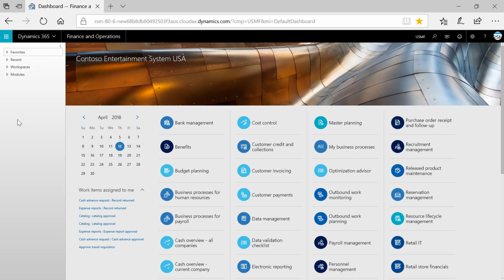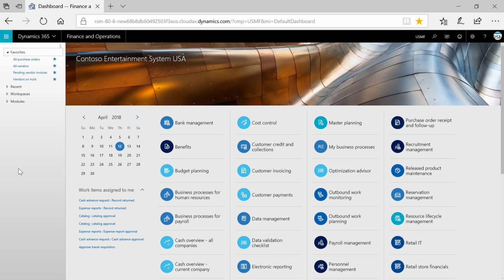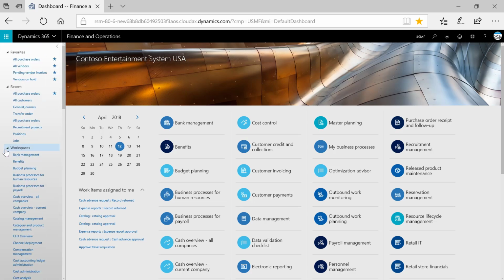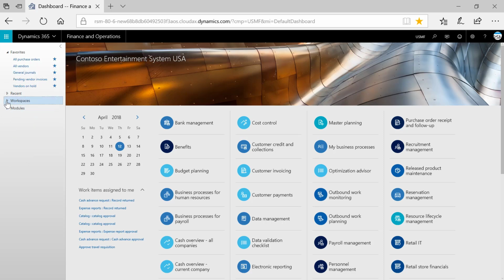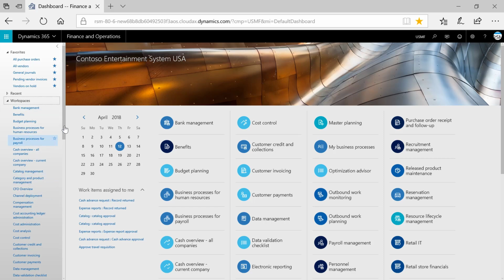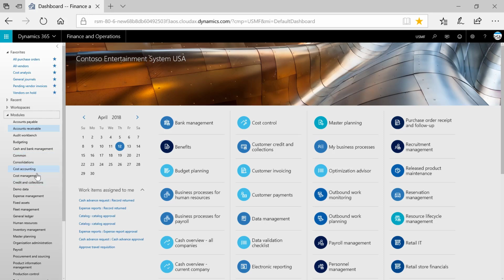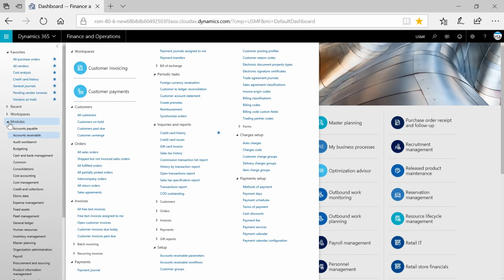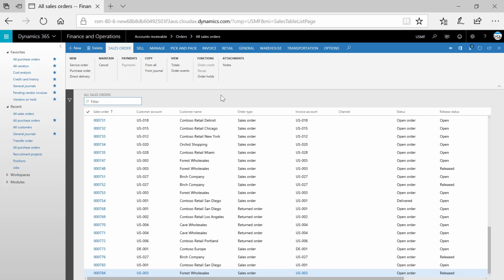81072CE 01 10 DF